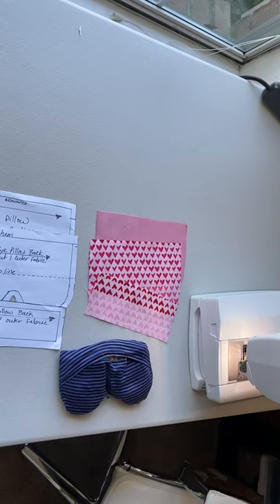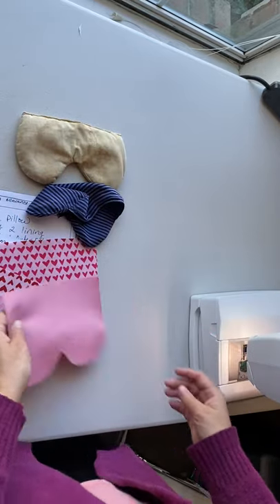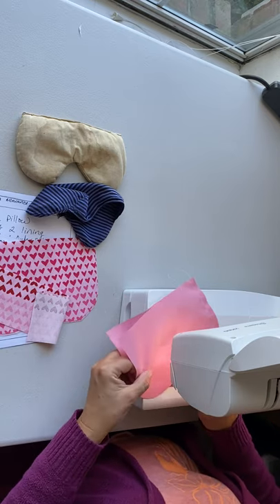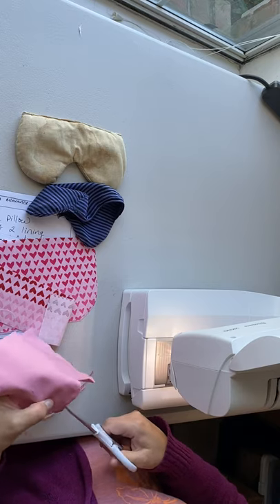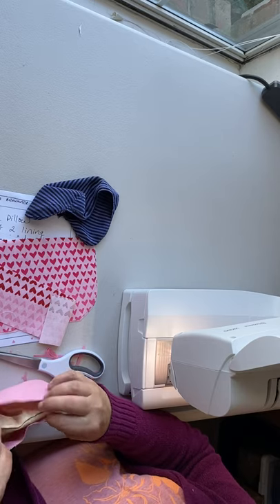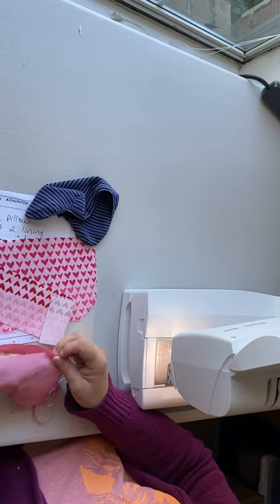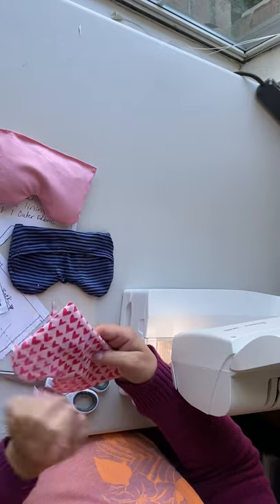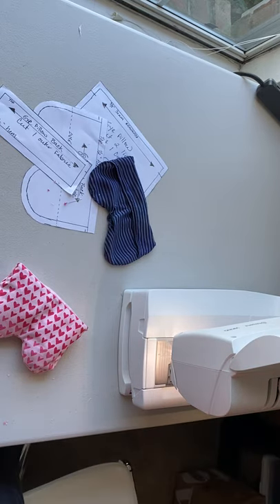Sew an Easy Eye Pillow, Beginner Friendly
Beginner Friendly Sew an Easy Eye Pillow|Chambray Blues Sewing|Jessica Cramer

This is an easy project for beginner sewers. Uses only 1/4 yard of fabric, dry rice and herbs for the stuffing.

Get your pattern here chambraybluessewing.com.